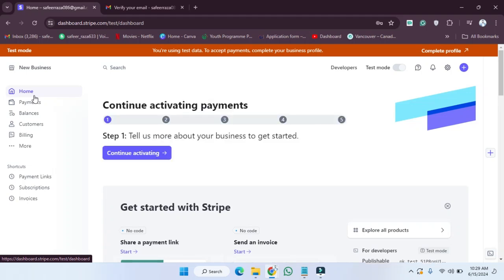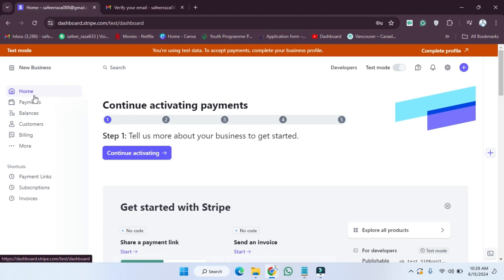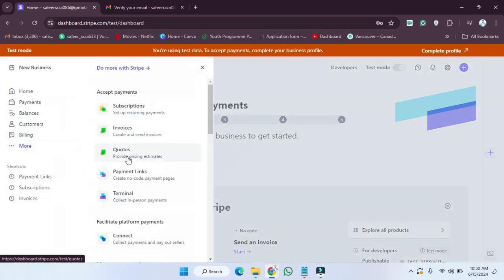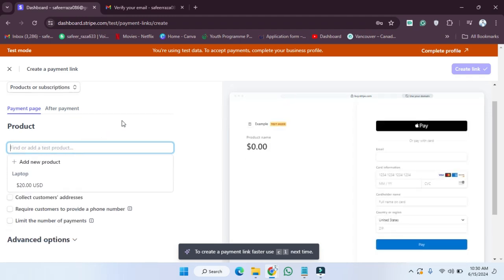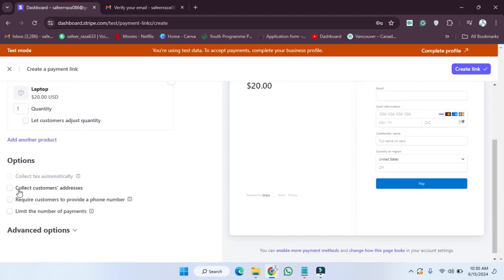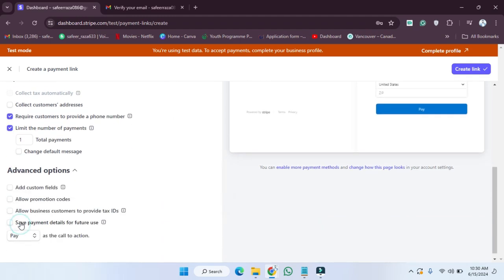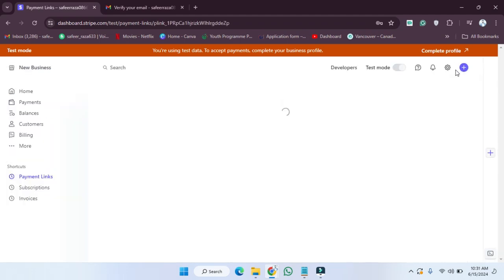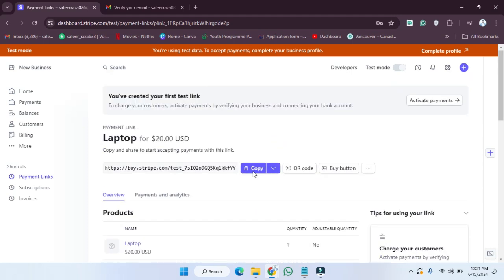How to Create Payment Link in Stripe Account [easy]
In this video, we'll guide you through the simple steps to create a payment link using Stripe. Learn how to navigate to your Stripe Dashboard, access the "Billing" or "Invoices" section, generate a payment link for a specific amount or invoice, and share it with your customers. Watch now to discover how easy it is to collect payments securely with Stripe payment links!